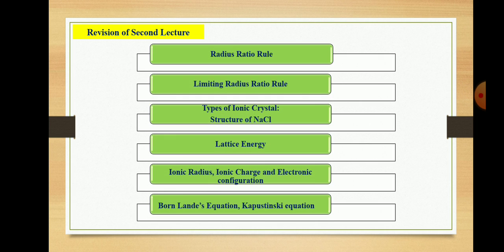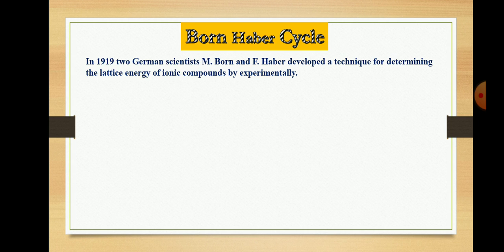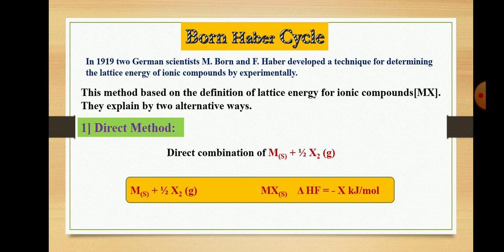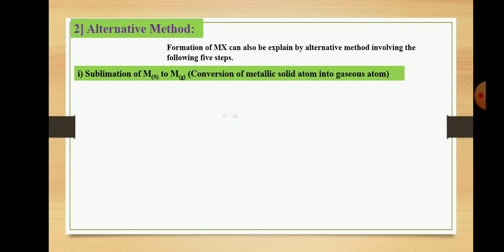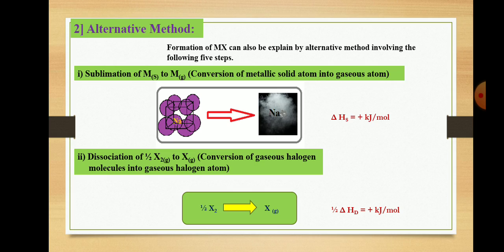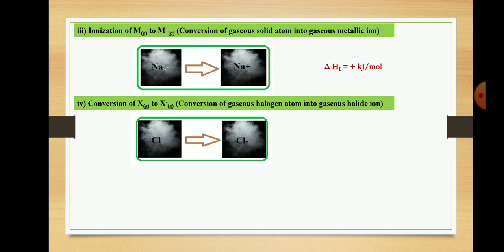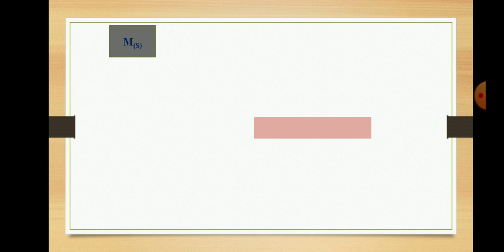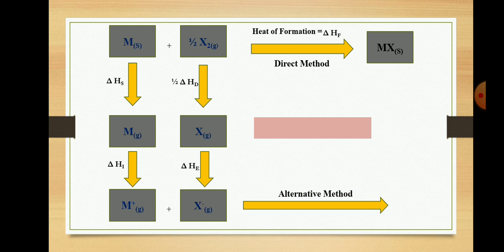Ionic Bond 3 1